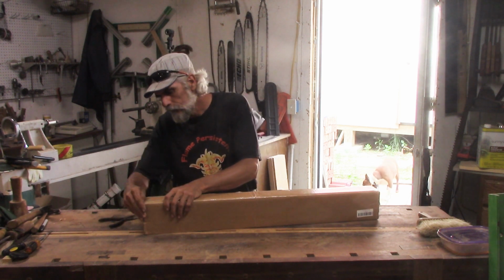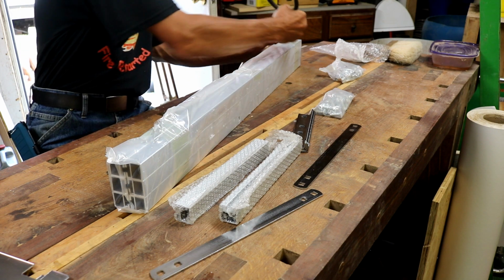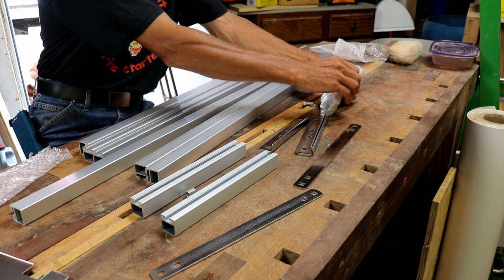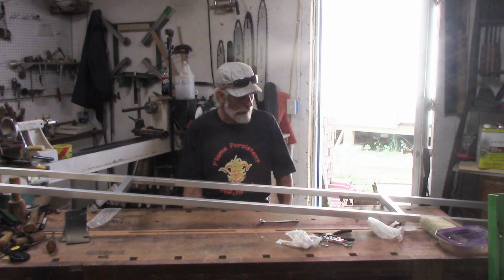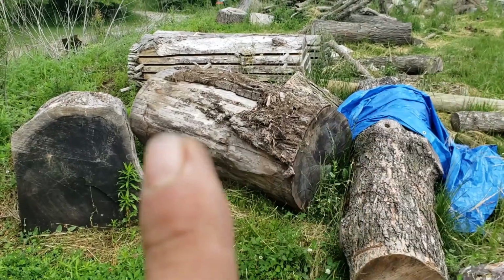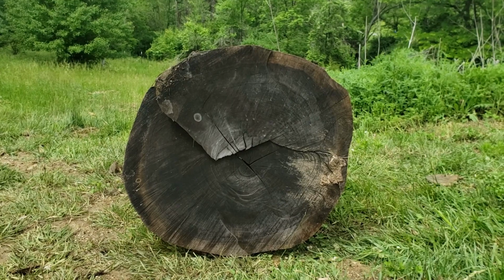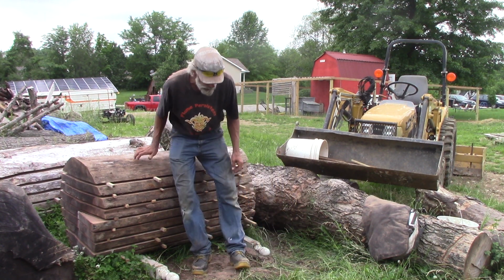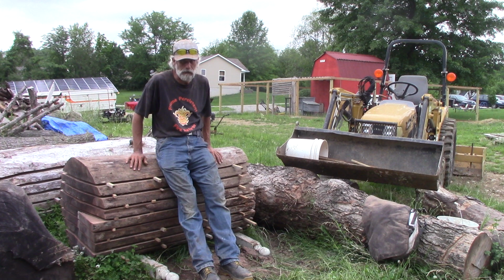Milling with the whole Holzfforma Milling Set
Well... Farmertec sent me the Holzfforma milling rail set recently and I thought what a great opportunity to try out the Holzfforma mill and the Rail set with the G660.  As a side note if you watch nothing else in this video go watch from 17:45 on, i think it was some pretty good camera work for a guy that had never done it before. A friend of mine tried his hand at shooting some close ups and slow-mo for me, didn't turn out too bad.

Slow-motion camera
chainsaws